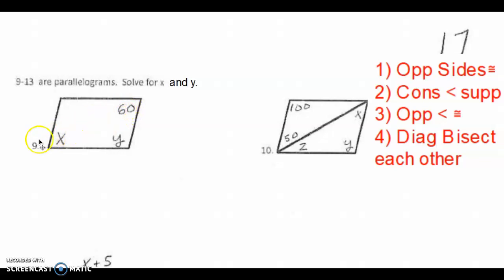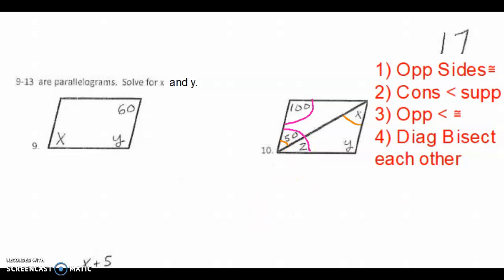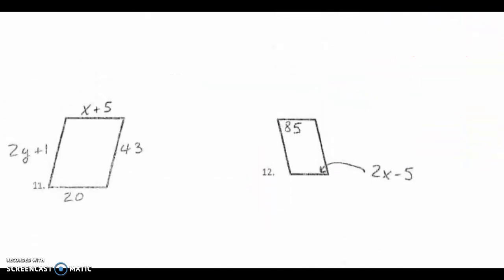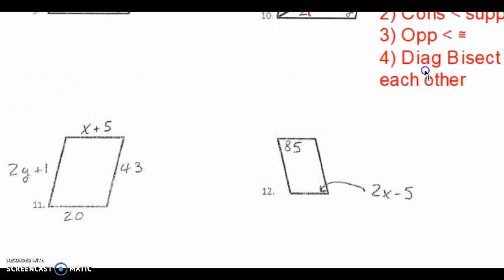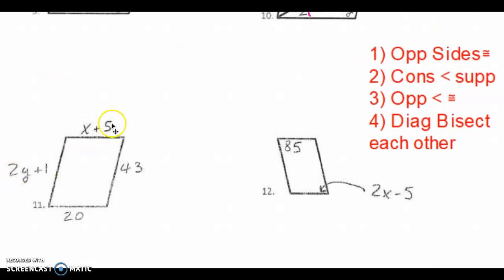Polys Page 17